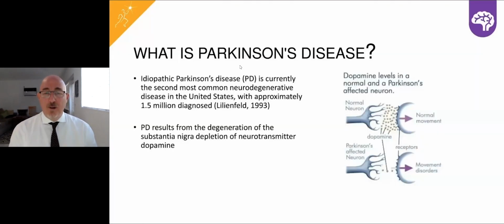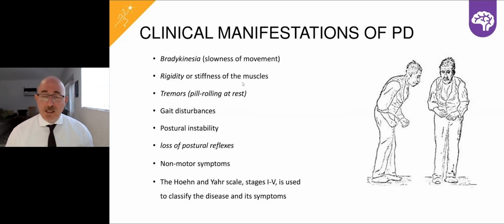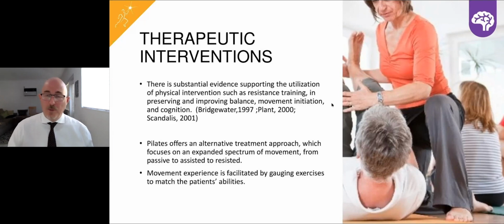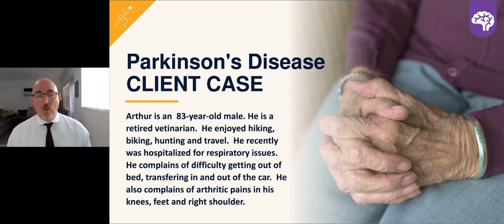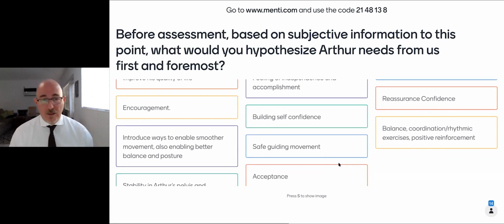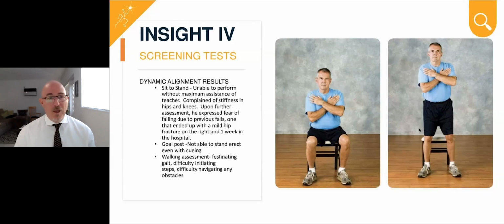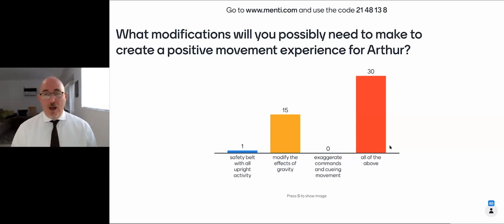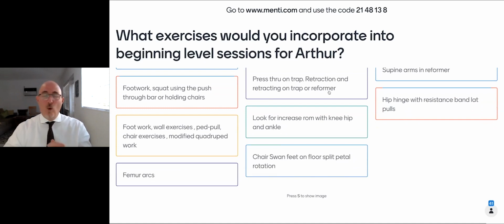Pilates Hour #58 - Parkinson's Case Study with Brent Anderson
Brent has brought us another client to work with for this Pilates Hour! Brent will be asking the audience to help work through a real case study on a client with Parkinson's Disease. To work with the group, please have your phone ready.

We will dive into a real client case study during this session to go through interview, assessment, program design, and more.

PilatesHour is a free webinar series where we discuss various topics on movement science, teaching skills, and much more. They are one hour and hosted by Polestar Pilates founder Brent Anderson with special guests on occasion.

Interested in joining us?